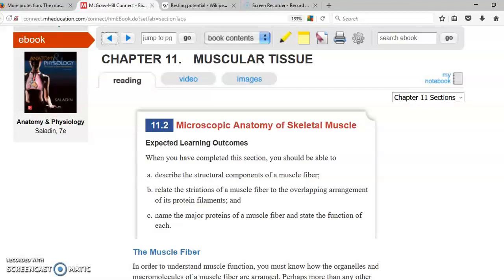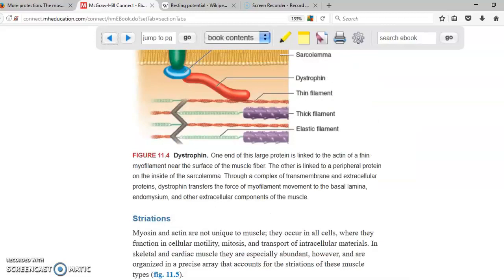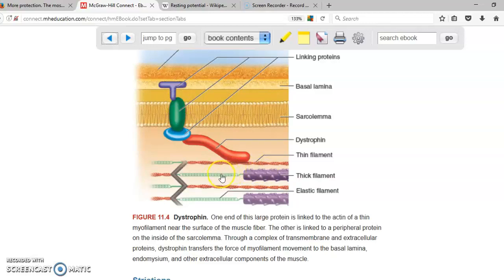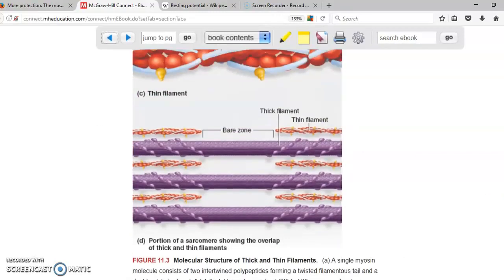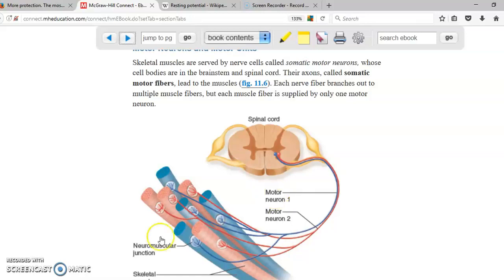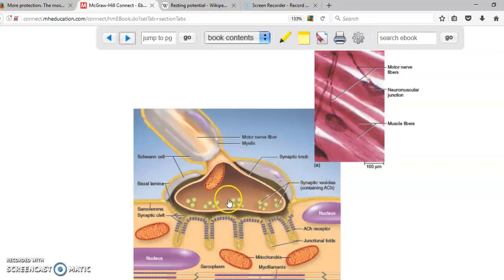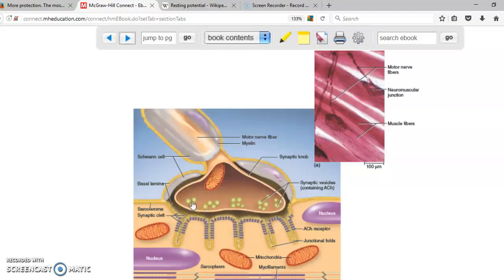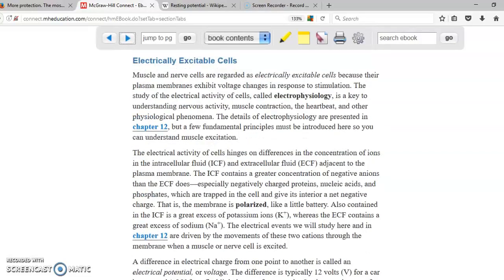Ch 11 Muscle tissue V17